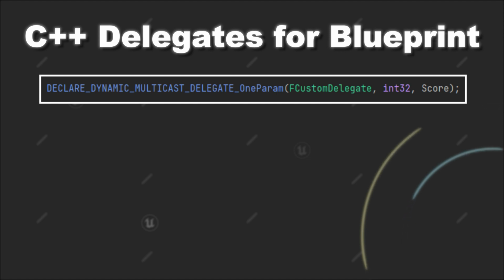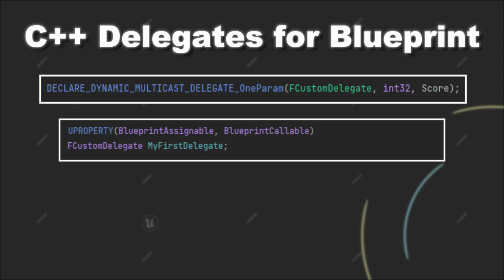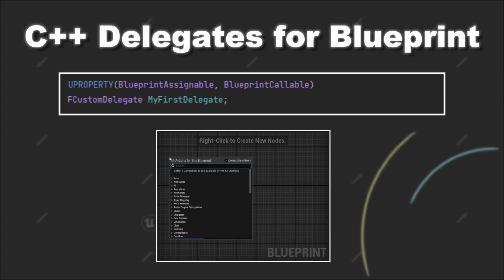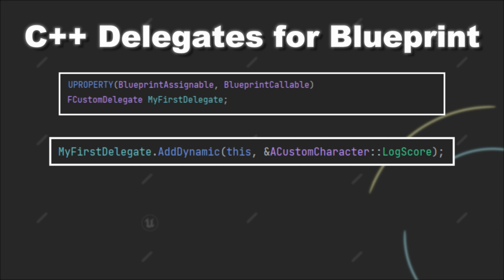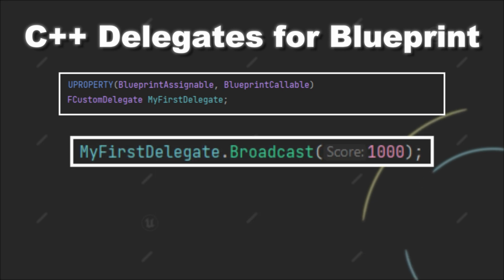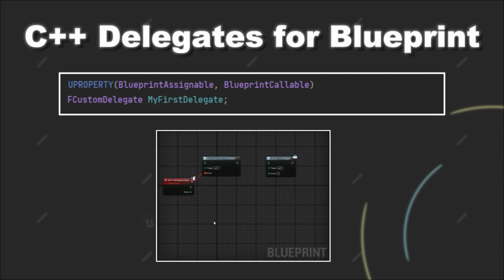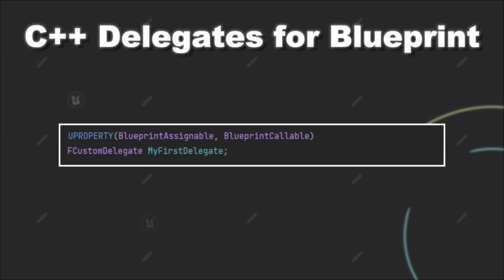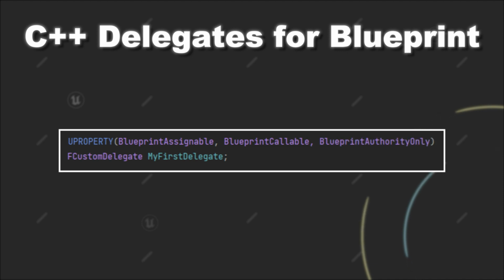C++ Delegates for Blueprints in 2 Minutes!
Ever wondered how to use Delegates in C++ in Blueprints when working in Unreal Engine?
In this video, I will explain how you can define your own custom C++ Delegates for the usage in Blueprint.